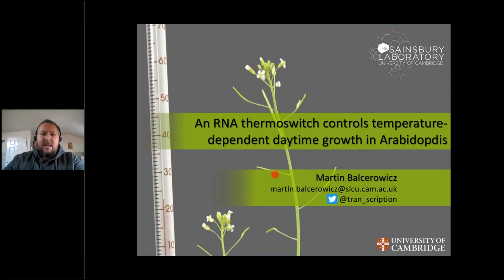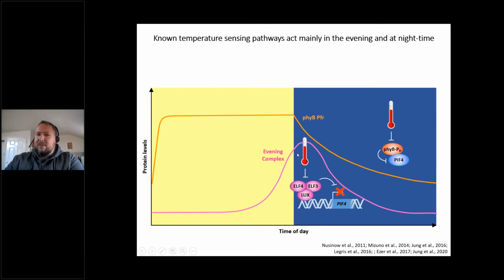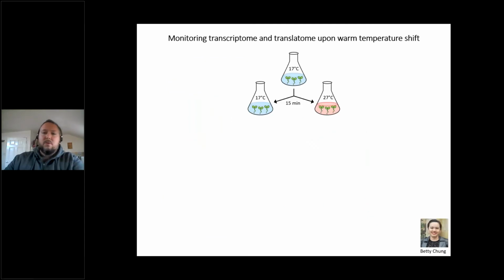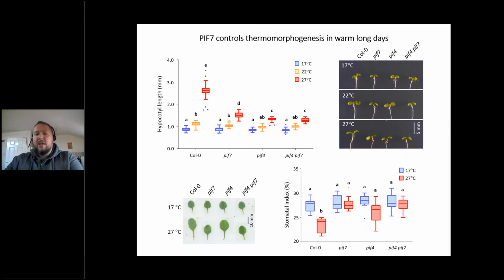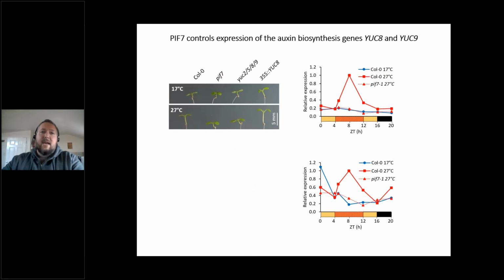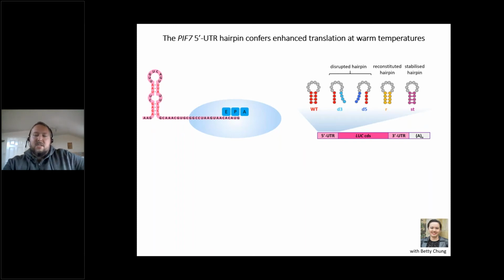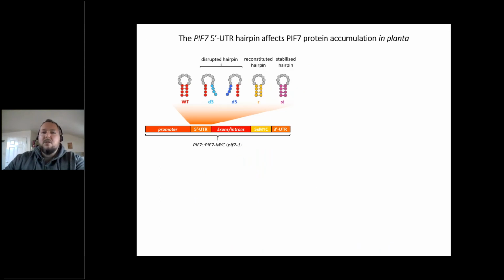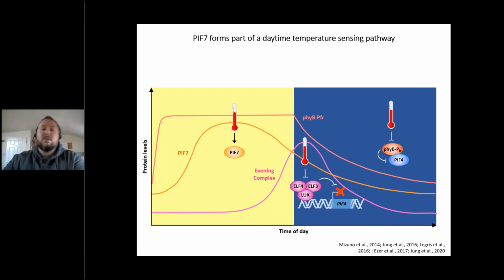Martin Balcerowicz discusses control of thermoregulation in plants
Martin Balcerowicz (SLCU) outlines his work that has identified a nocel RNA thermoswitch that controls the plant response to high temperatures.